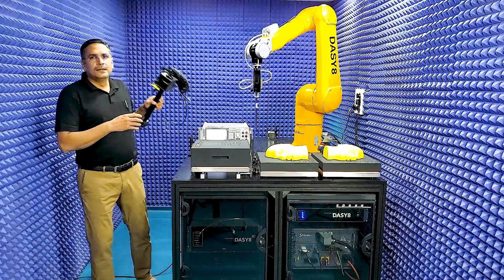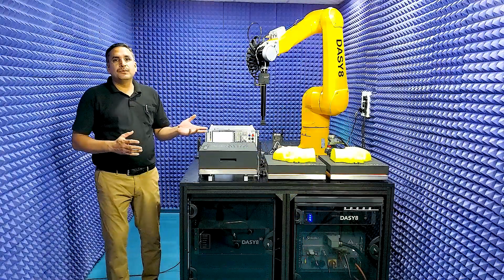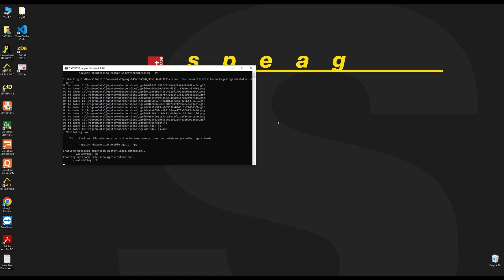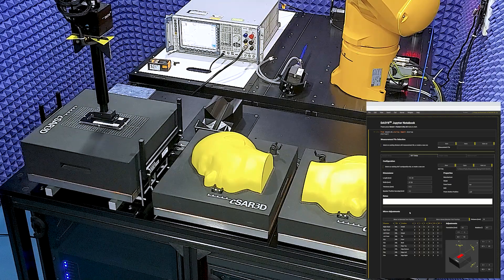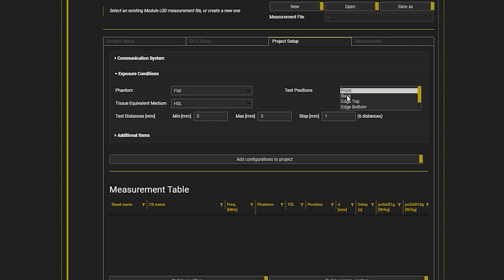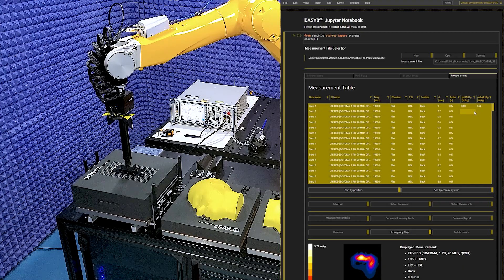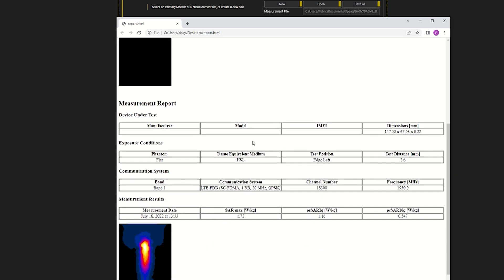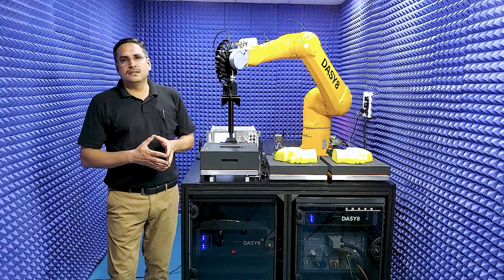DASY8-3D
DASY8-3D is the solution for automated user-defined, high-precision and high-throughput measurements and feature evaluations such as time-averaged specific absorption rate (SAR), proximity and motion sensors. DASY8-3D integrates the DASY8 Modules with cSAR3D, providing a combined system that seamlessly transitions from automated SAR pre-screening with cSAR3D to full evaluation using the gold standard DASY8. This movie demonstrates the first version of the software that is based on the new DASY8 Module c3D V1.0 and interacts with cSAR3D via its advanced application programming interfaces.